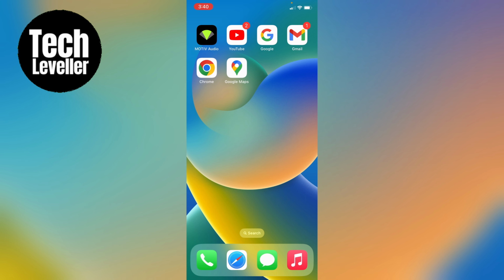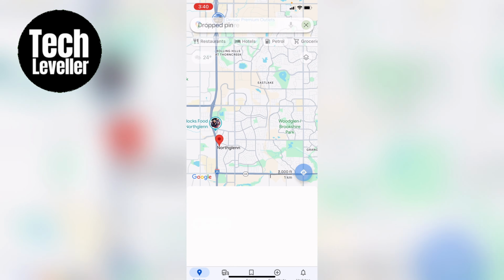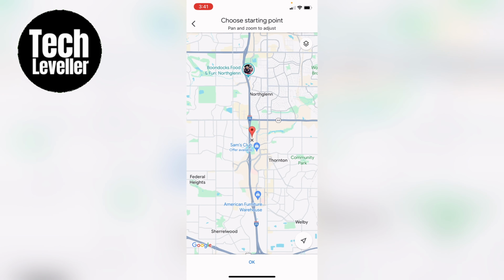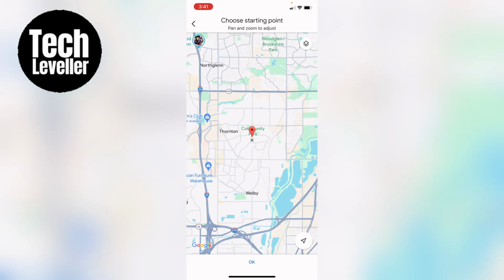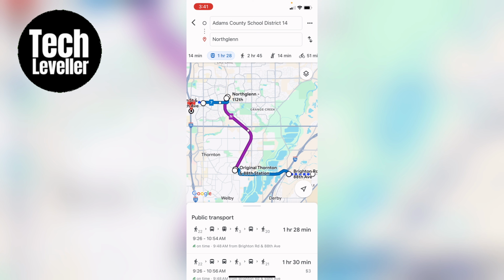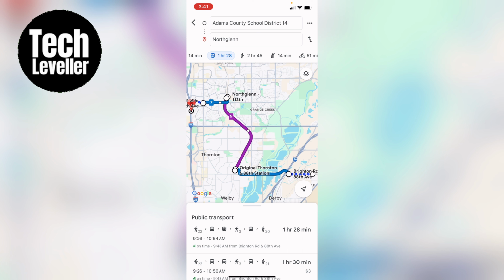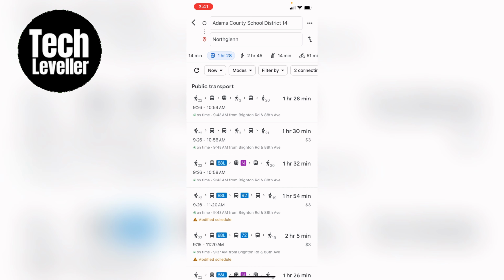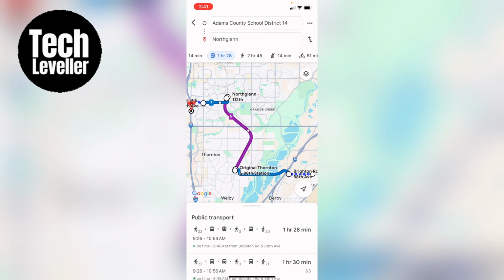How To Find Bus Routes In Google Maps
In todays video we are going to learn How To Find Bus Routes In Google Maps.

I hope this Google Maps video helped solve your problem. Is Google Maps still having the problem?